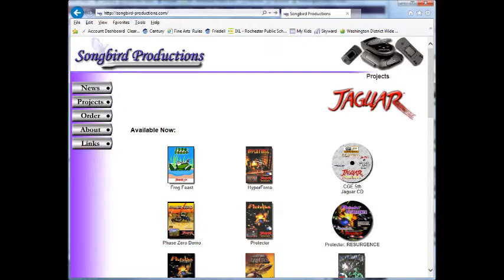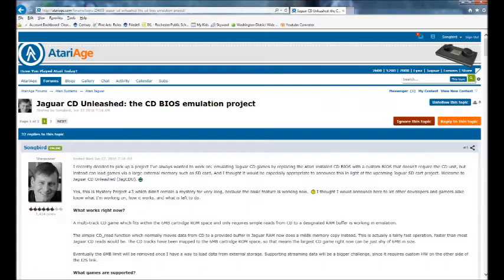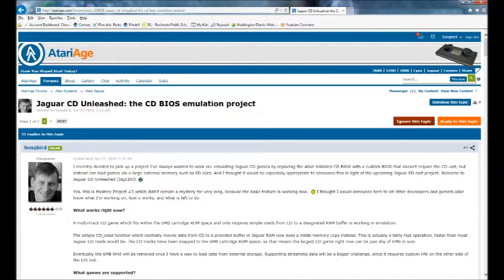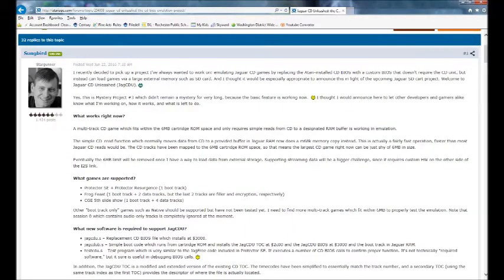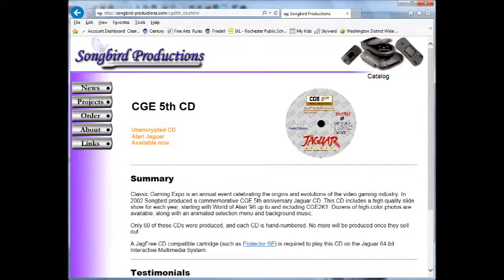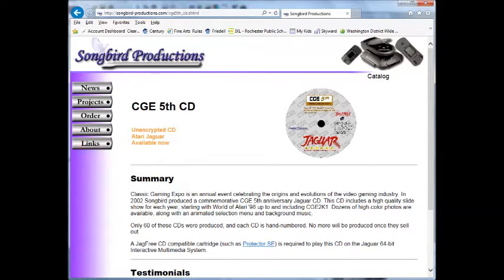Atari Jaguar - CD emulation demo #1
This is a work-in-progress video for Jaguar CD Unleashed (JagCDU), which allows CD games to be played on the Atari Jaguar without a CD unit installed. It replaces the Atari BIOS with a custom BIOS in low Jaguar RAM which knows how to map CD track locations to physical cartridge locations.